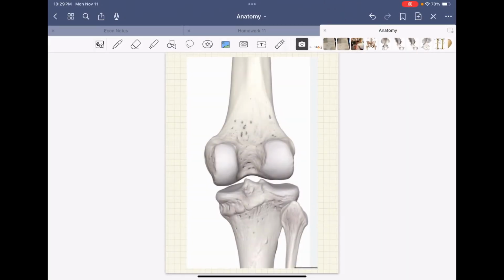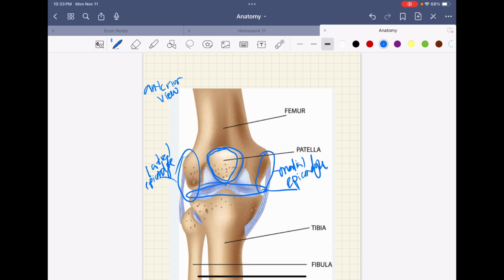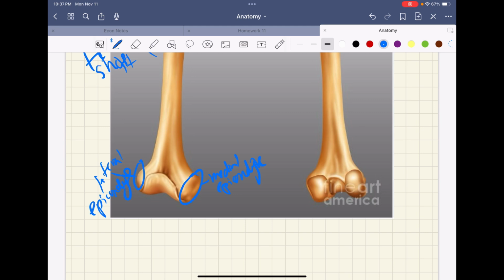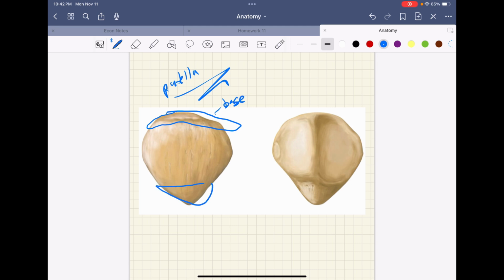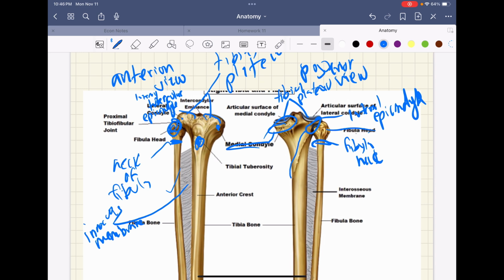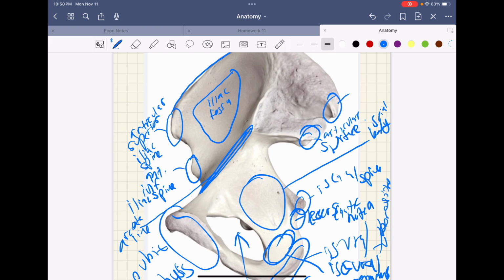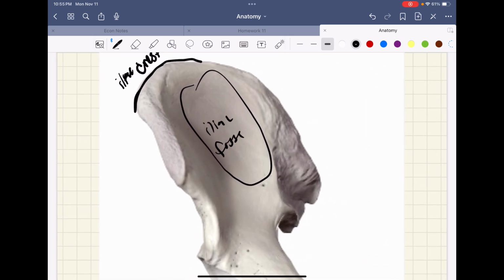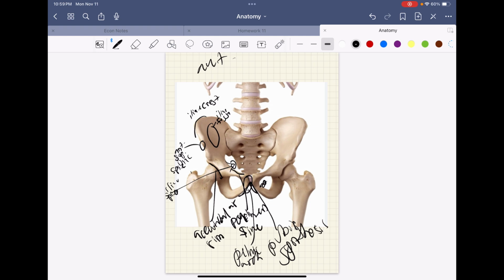Sophie Anatomy Retake